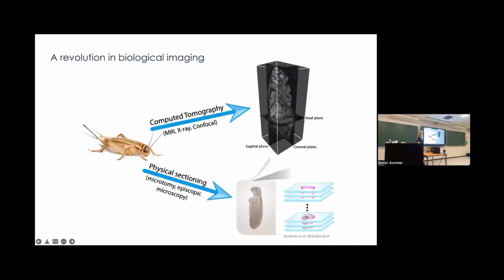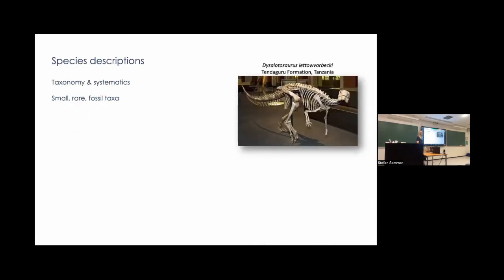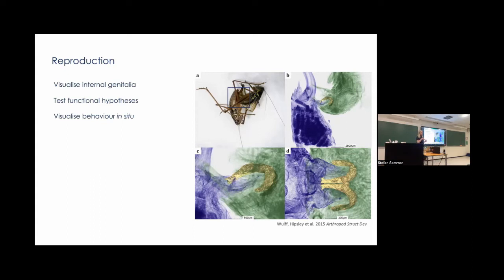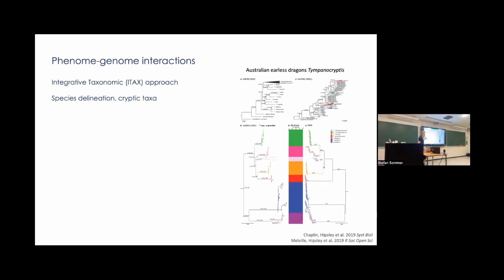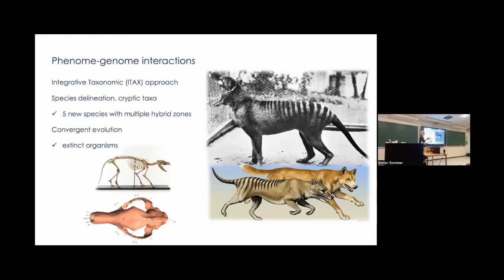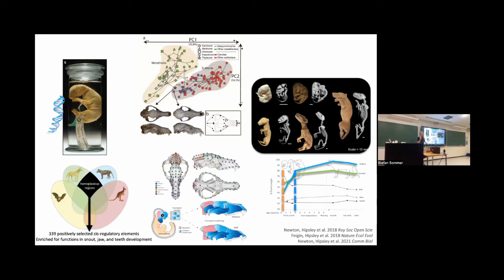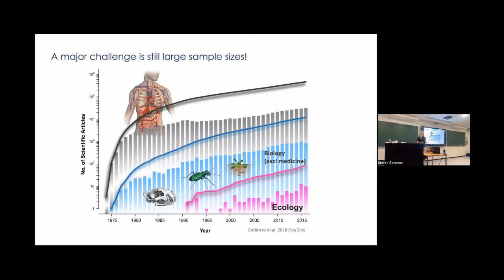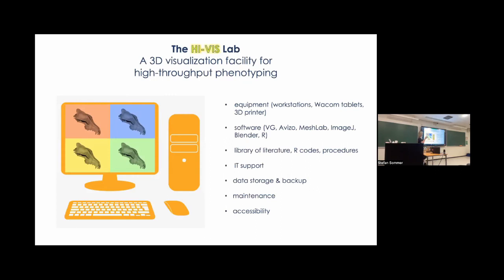Christy Hipsley "Visualising evolution in 4 dimensions using X-ray CT"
"Visualising evolution in 4 dimensions using X-ray CT" presented by Christy Hipsley during the Stochastic Morphometrics workshop 8-10 June 2022, Copenhagen.